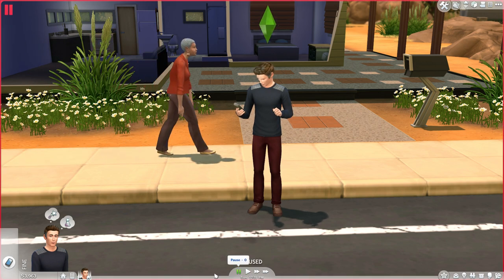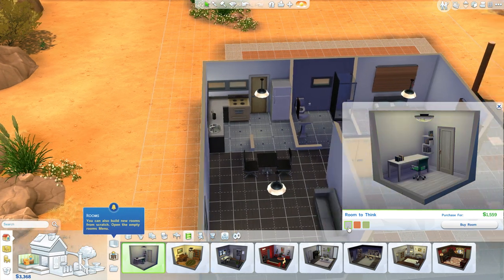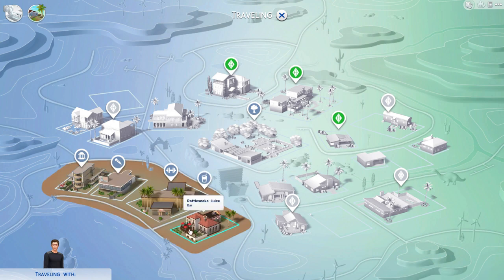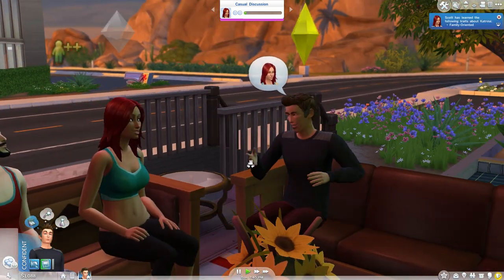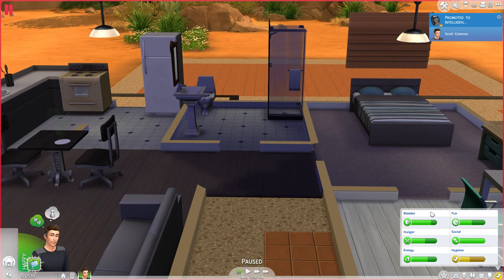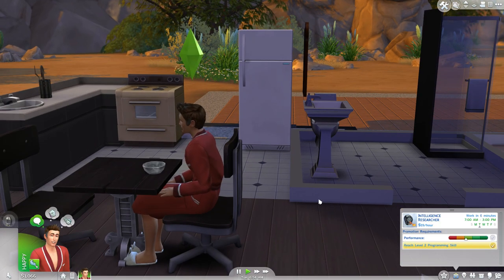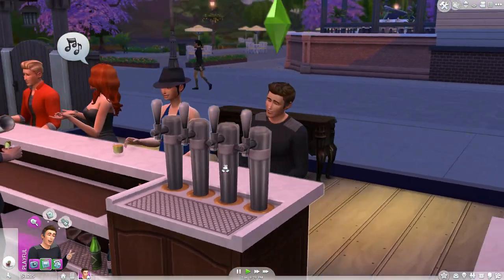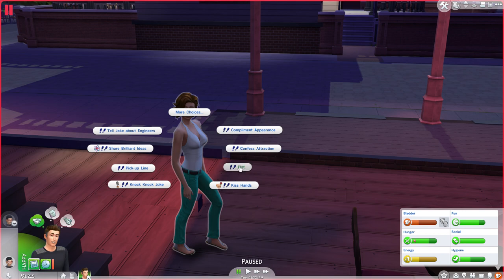The Sims 4 Gameplay Walkthrough Part 2 - CAREER & NIGHT LIFE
The Sims 4 Walkthrough Gameplay Part 1

The Sims 4 is the highly anticipated life simulation game that lets you play with life like never before. Create and control Sims with new emotions, unique personalities, and distinct appearances. Smarter Sims with new emotions and unique personalities provide you greater choices to create rich, entertaining, and weird stories. All-new Create a Sim and Build Mode have been reinvented to be more powerful, intuitive, and fun than ever. Explore lively, vibrant neighbourhoods filled with rich communities of smarter Sims. See, share, and download new Sims and homes from The Gallery.